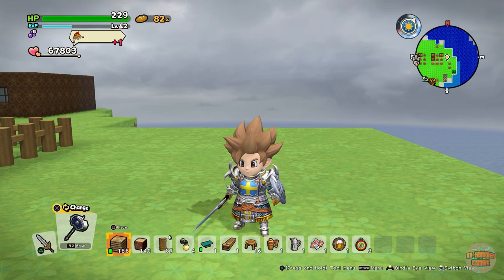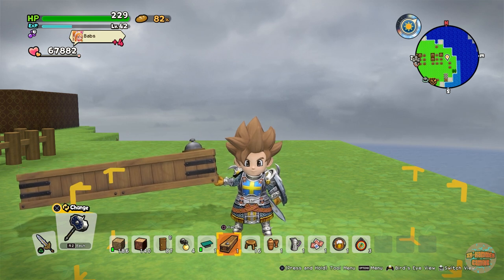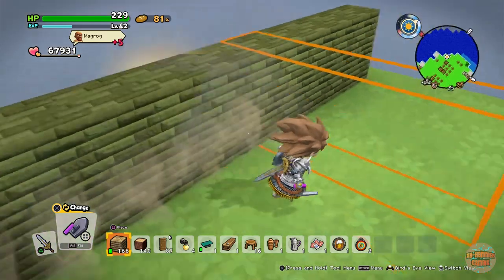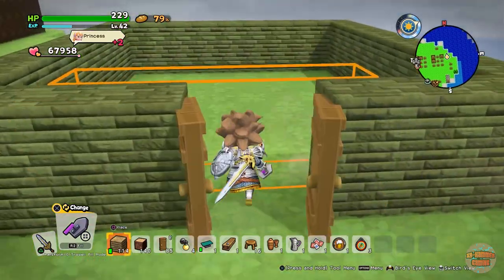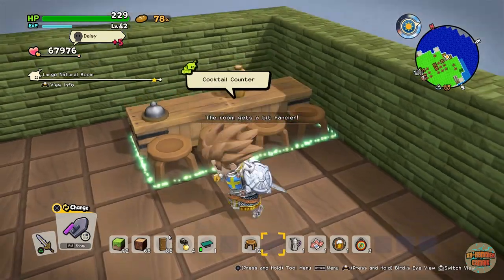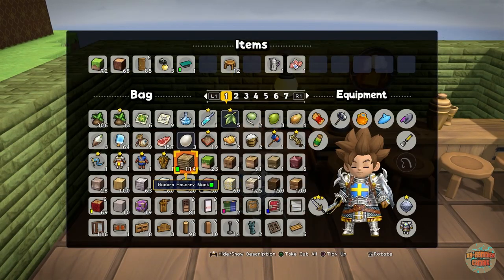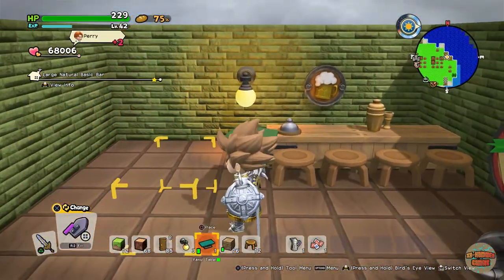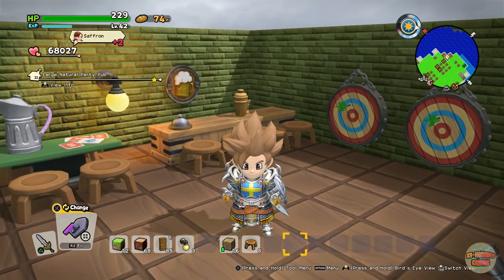Dragon Quest Builders 2 | How To Build A Party Pub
In today's video, I will be showing you how to build the Party Pub in Dragon Quest Builders 2.